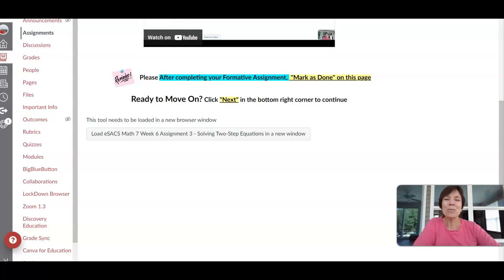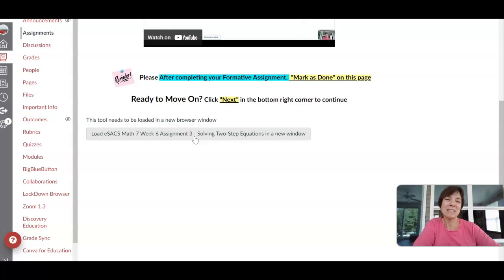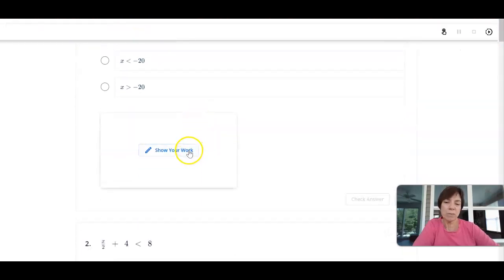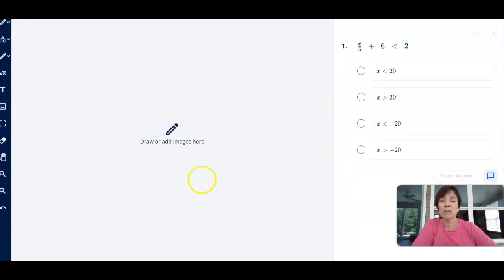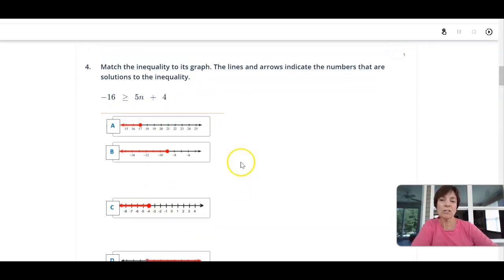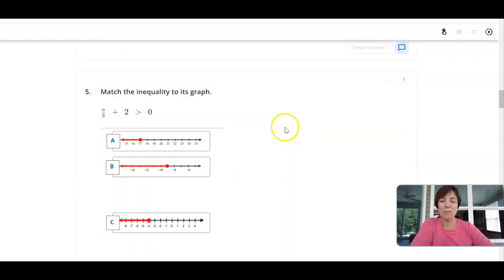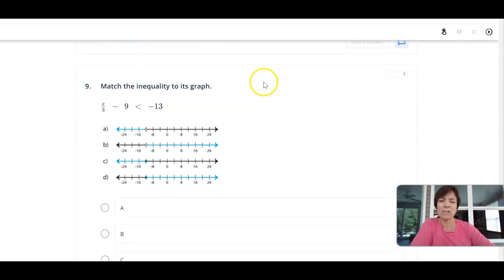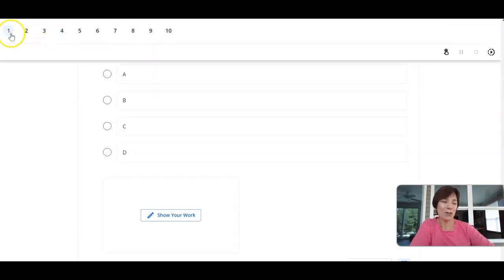eSACS Math 7 Week 6.3 Formative